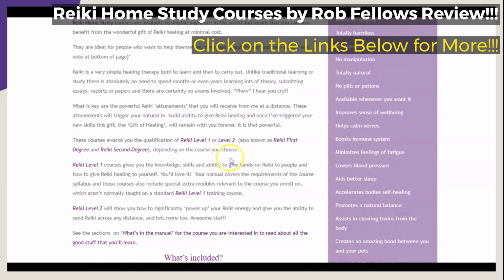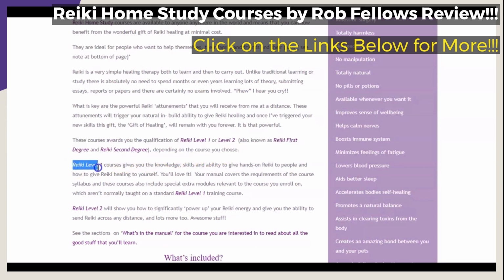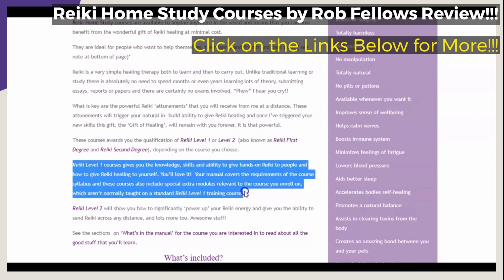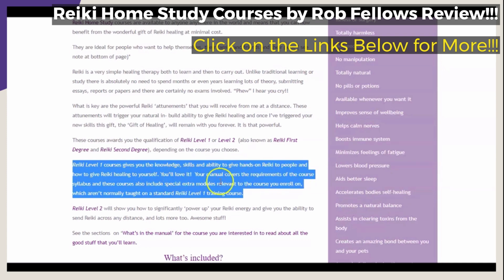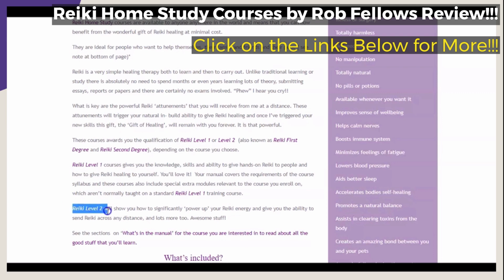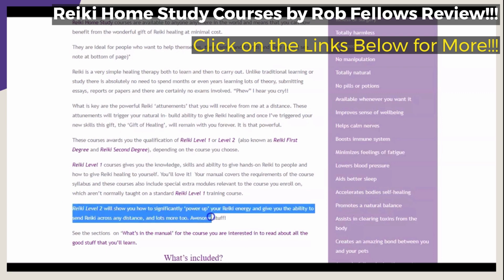Reiki Healing Classes Online 2021!!! - Reiki Home Study Courses by Rob Fellows Review!!!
- Click Link for the ‘Reiki Home Study Courses’ by Rob Fellows!!!

If you have been frustrated with trying to Choose the Right Online Classes or Courses Online, to Give Reiki Healing to Yourself, to Other People and to your Dogs, Cats, Horses or any other pets, this Brief Video Review is for you. Did you know that Reiki Home Study courses are available to anyone anywhere in the world? And this means that you can now benefit from the wonderful gift of Reiki healing at minimal cost. If this Information sounds interesting to you, this Brief Video Review is for you as well. Just Click on the Links Provided Right Here, in the Video Description, to Go Straight to the Actual Web-Page that is Featured in the Video, to Get More Information on the Featured ‘Reiki Home Study Courses’ by Rob Fellows!!!

Some of the Areas of Our Research:

Reiki Healing Classes Online 2021
Reiki Home Study Courses by Rob Fellows Review
reiki healing course online
reiki level 1 course online
learn reiki healing online
accredited reiki courses online
accredited reiki courses near me